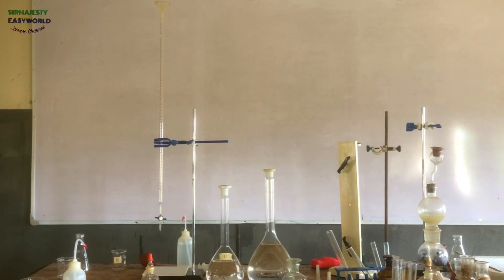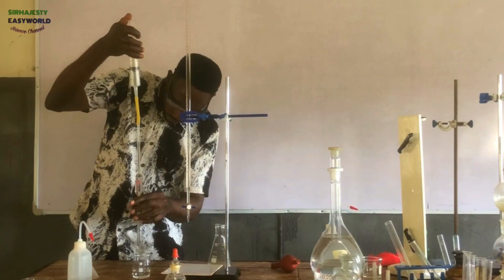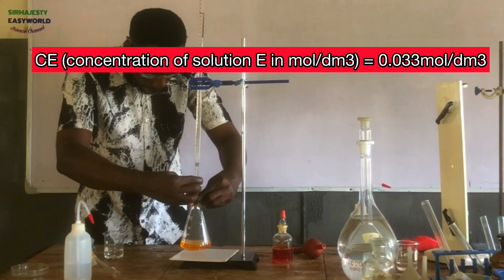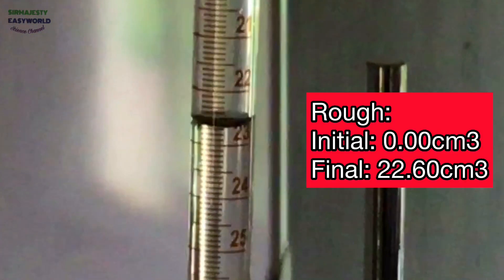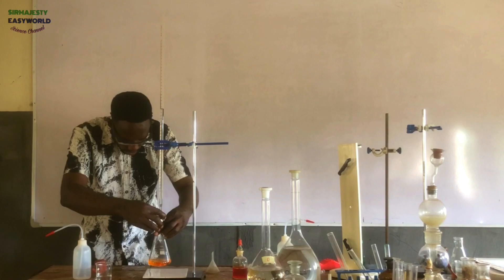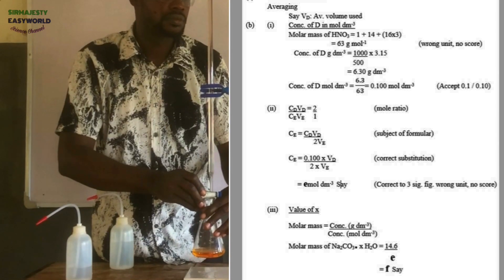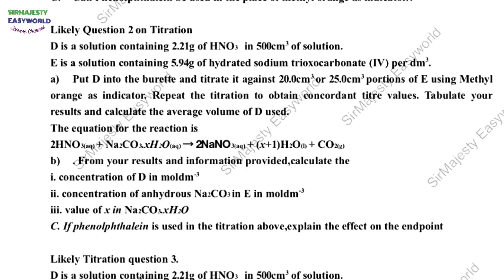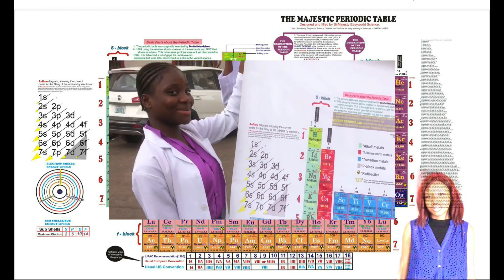ALTERNATIVE B:2024 WAEC CHEMISTRY PRACTICAL:TITRATION,endpoint,salt analysis and likely questions.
waec 2024 Alternative B. Waec Chemistry practical sure guide. Likely questions and the endpoint. 5.0cm3 concentrated HNO3 per dm3 of solution and 3.5g of Na2CO3 per dm3 of solution. The full titration.Molarity of the HNO3 solution.The past questions on the analysis of Ammonium trioxocarbonate(IV). The likely questions and the answer on ammonium carbonate is included in this video towards the end.For the actual experiment on ammonium carbonate,click,watch this video